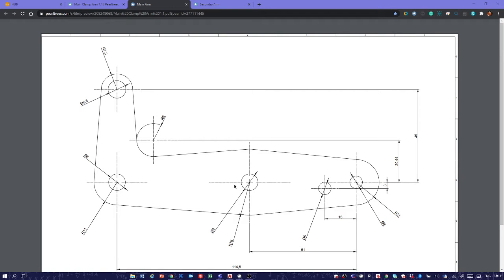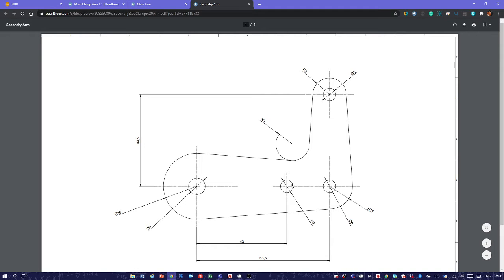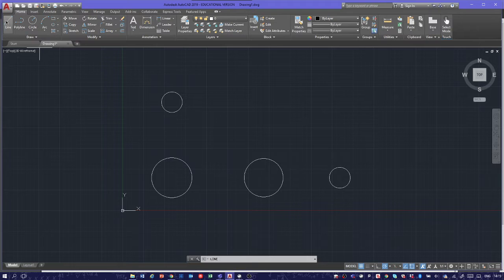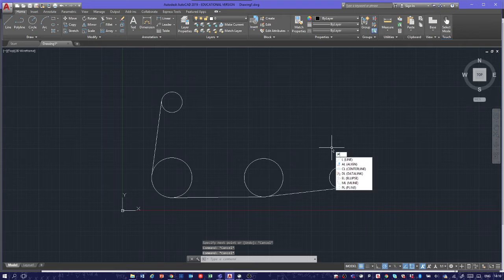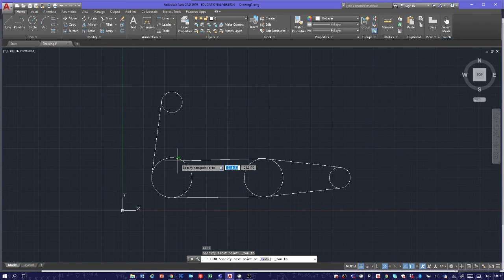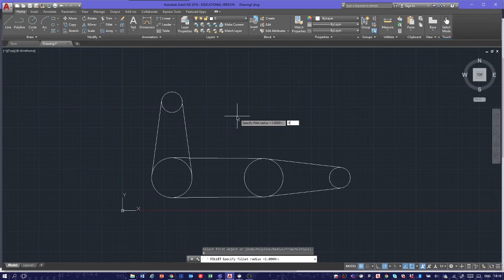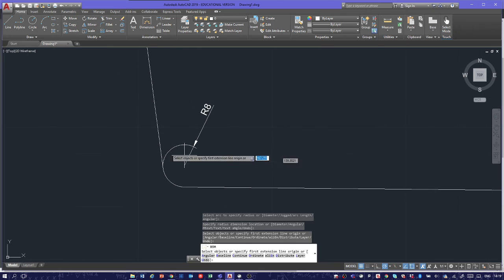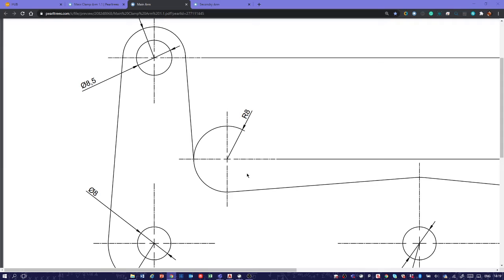Drawing the clamp Arms